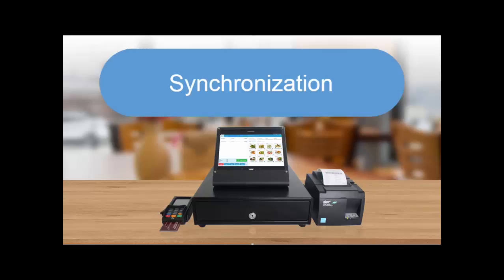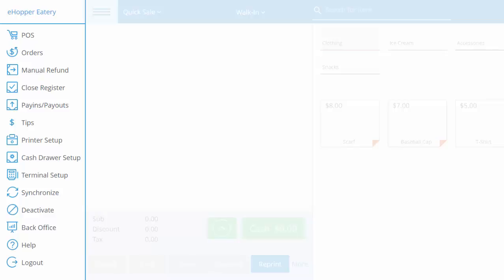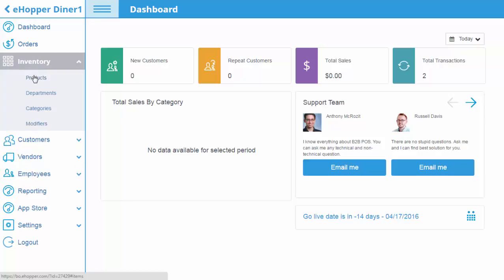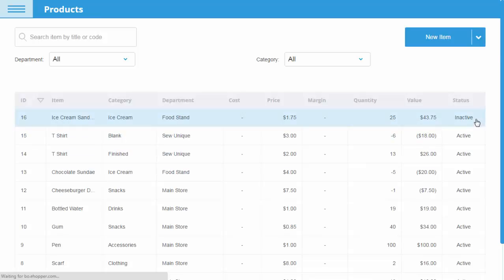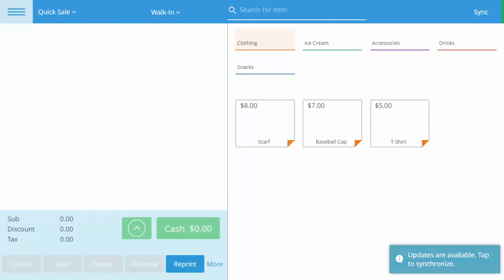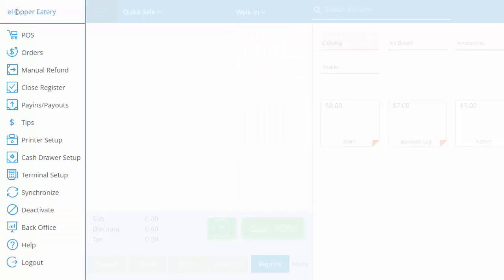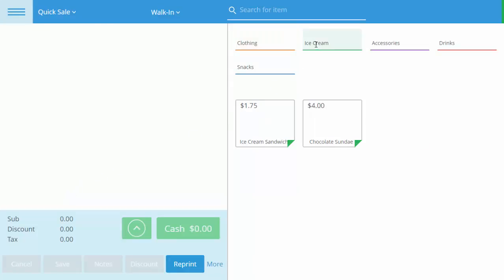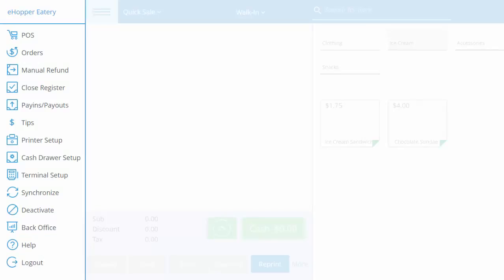eHopper Free POS Software – Synchronization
In this video we will learn how to use eHoppers pos synchronization feature.
In eHopper point of sale synchronizing has one main purpose, which is to synchronize your back office data with your application or front office.

Enjoy your business with eHopper free mobile pos